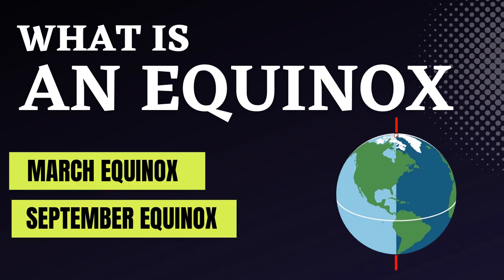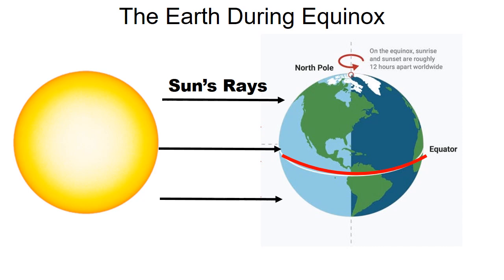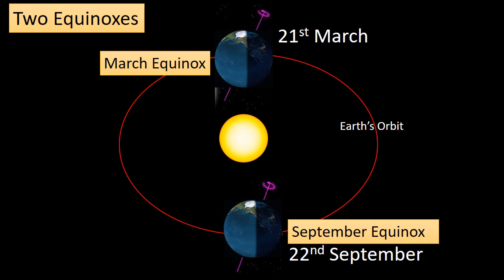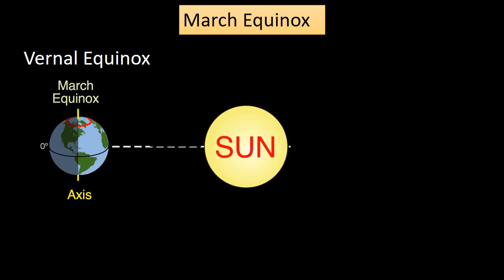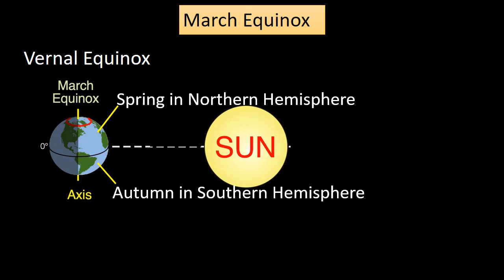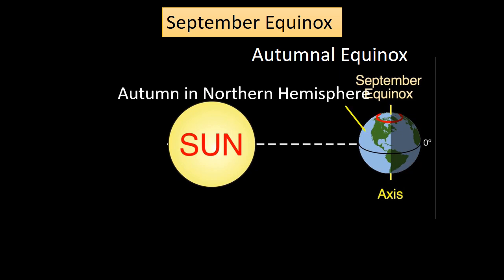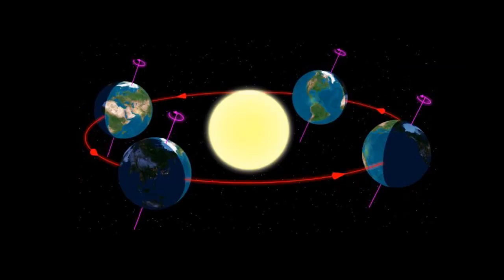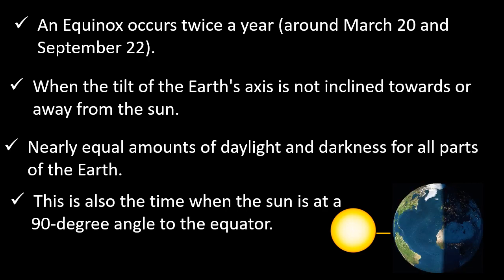What Is An Equinox | March Equinox | September Equinox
An equinox is a moment in time when the sun is directly above the equator, resulting in nearly equal amounts of daylight and darkness for all parts of the Earth. There are two equinoxes each year, around March 20th (the spring or vernal equinox) and September 22nd (the autumnal equinox).